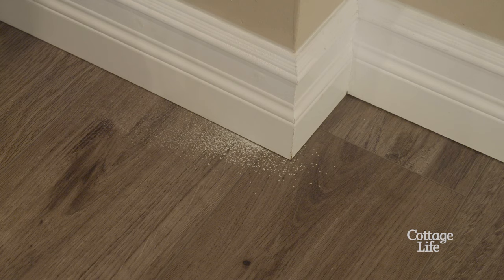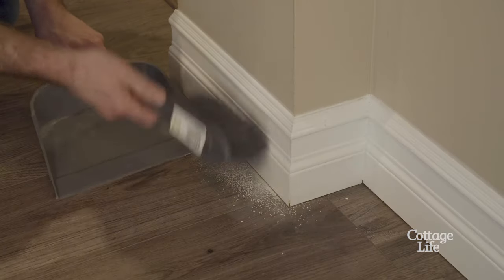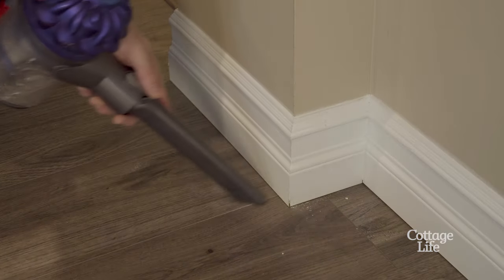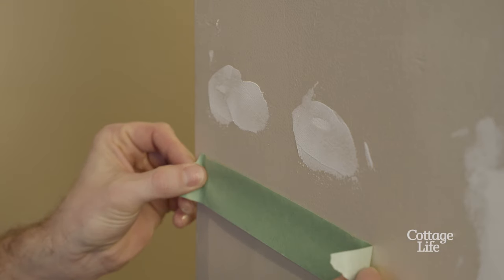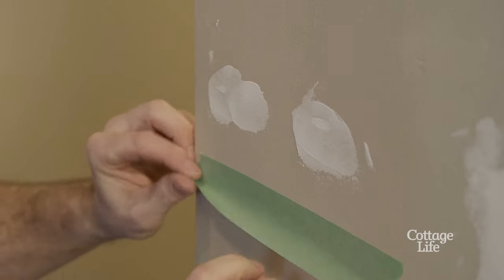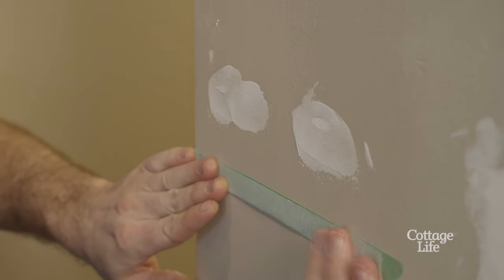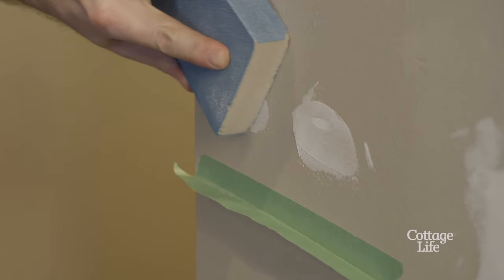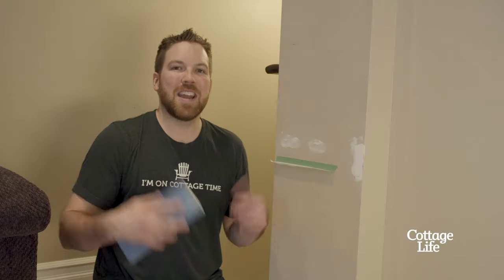Quick masking tape trick for drywall repairs! | Cottage Coach: Home Quarantine Edition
15 beautiful kitchens you’ll want to copy at your cottage

5 easy ways to prevent dust spread during a build